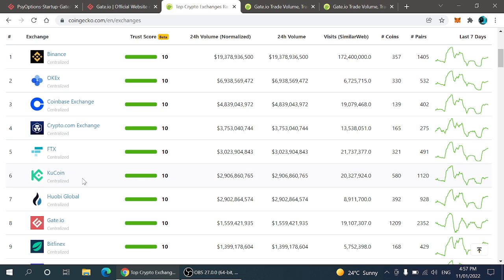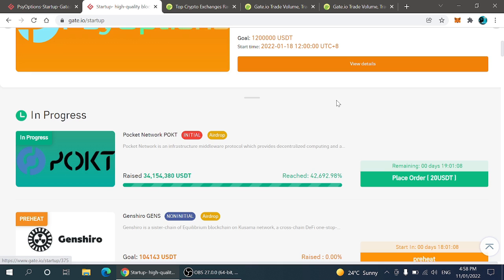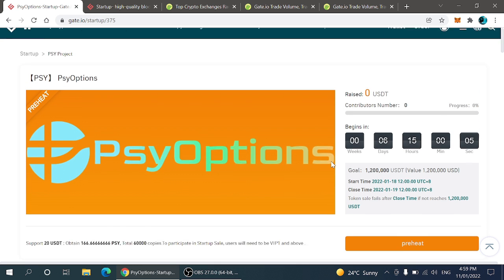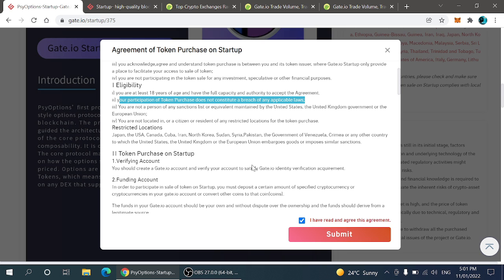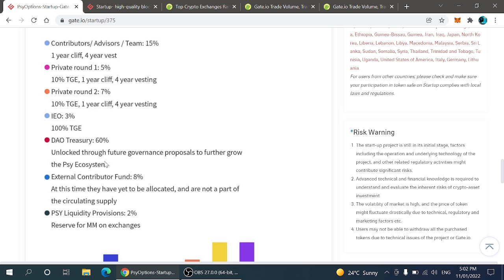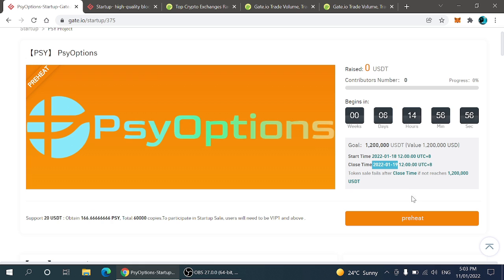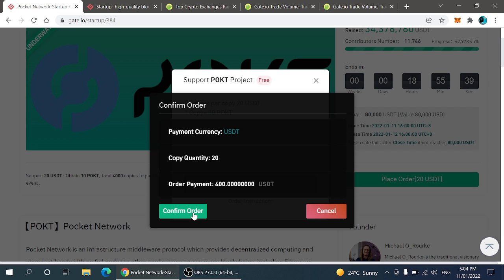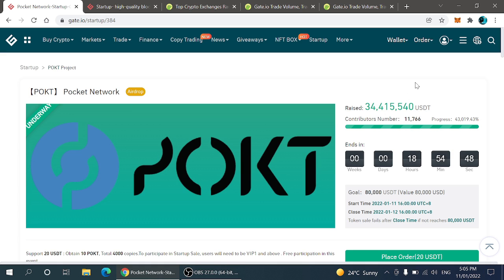This Exchange Will Make You Millionaire In 2022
In This Video We Will Discuss About An Exchange That Will Be Bigger Than Any Centralized Exchange.

Best Exchanges For Buying Crypto

Best Exchange,Top Exchange,Most Secure Exchange,How To Sign Up On Gate Exchange,How To Use Startups On Gate Exchange,How To Complete KYC On Gate Exchange,Secure Exchange In Crypto.